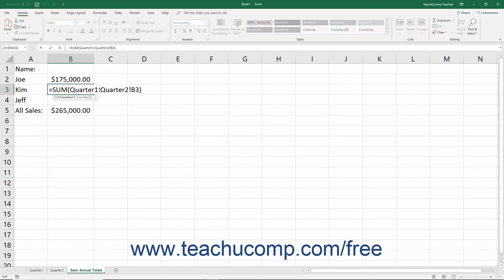Excel 2019 & 365 Tutorial Creating 3D Formulas Microsoft Training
FREE Course! Learn how to create 3D formulas in Microsoft Excel A clip from Mastering Excel Made Easy v. 2019 & 365. - the most comprehensive Excel tutorial available. Visit us today!